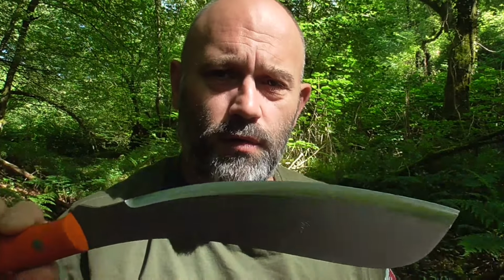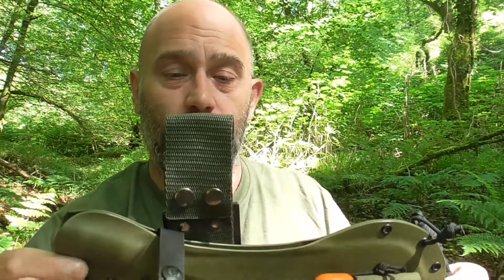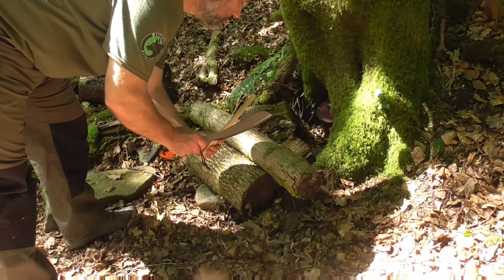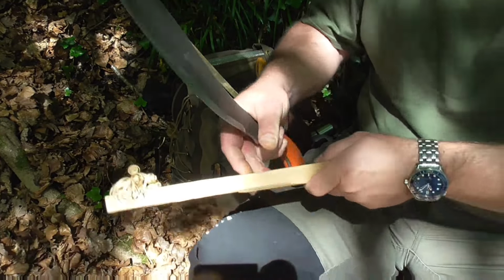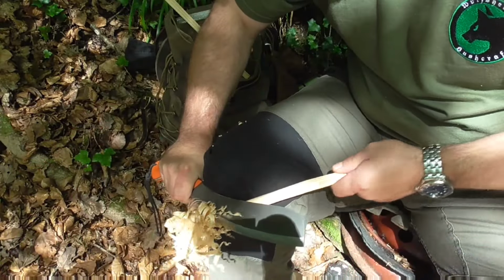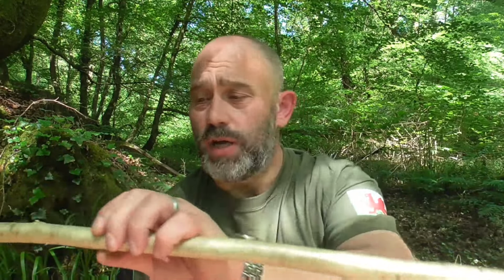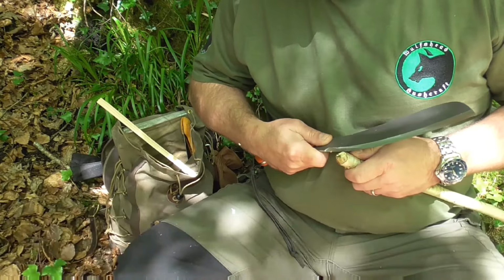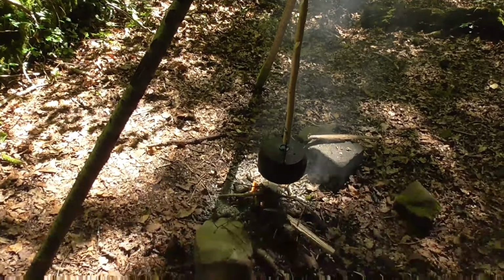Ben Orford Eban parang AEB-L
fire lighting and carving with my new Bed Orford Aeb-l Eban Parang.

bushtools.co.uk

to join as a member click the link above, under playlists on the page there is a JOIN button